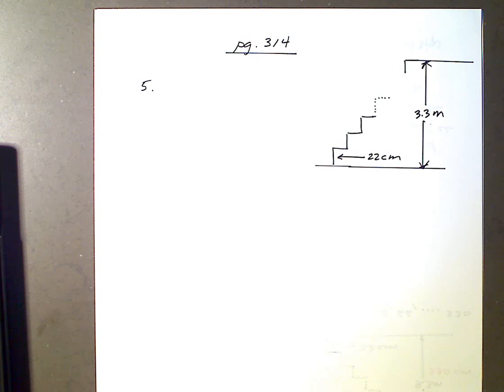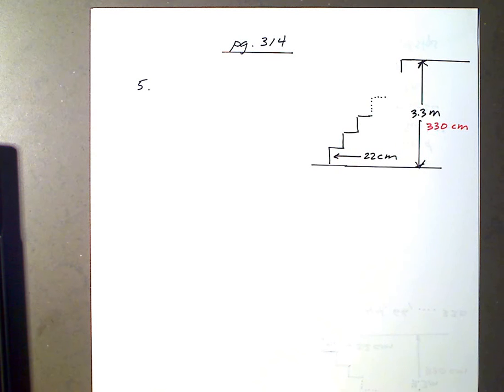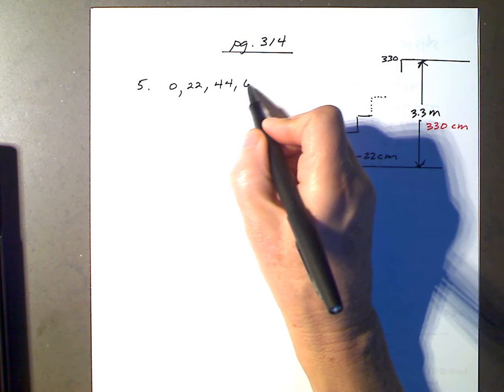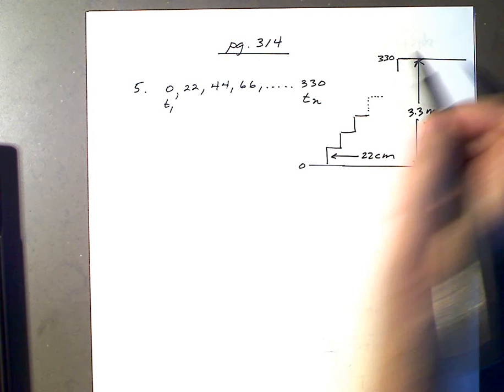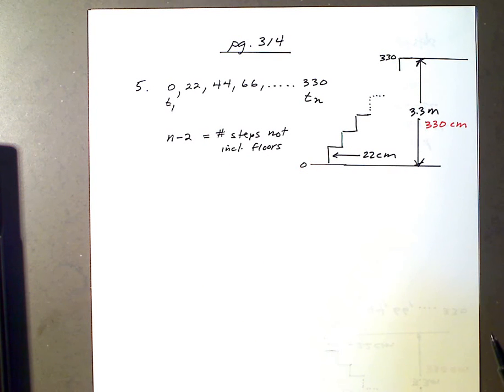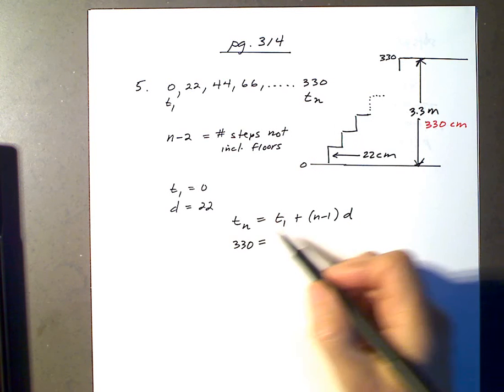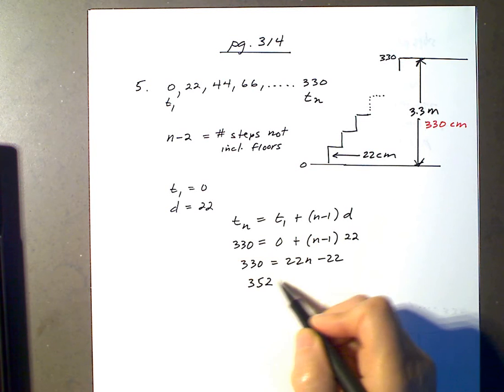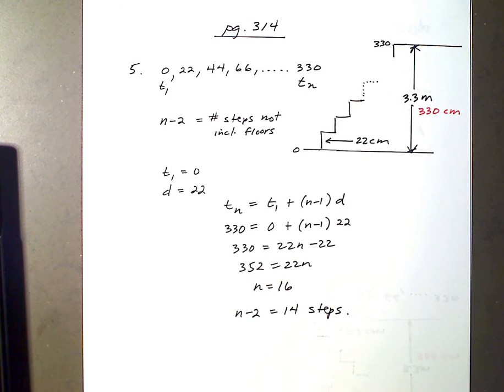pg. 514 #5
[HoverCam Flex]